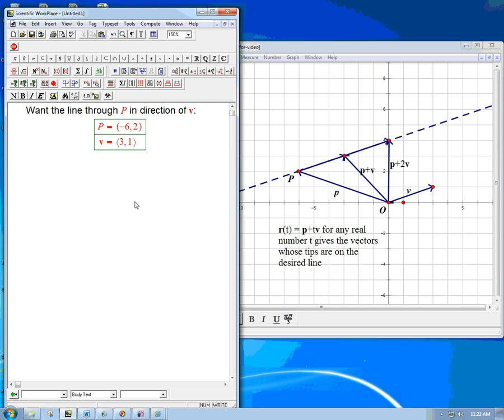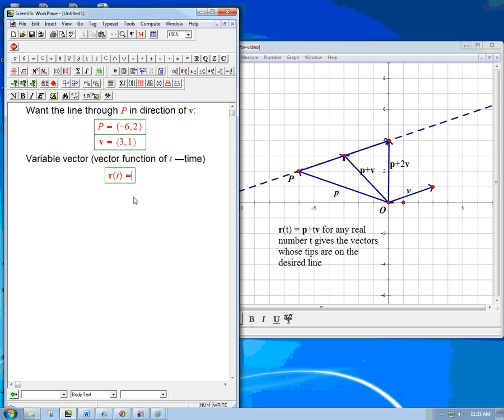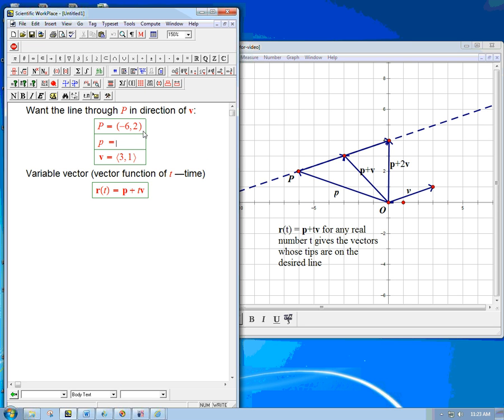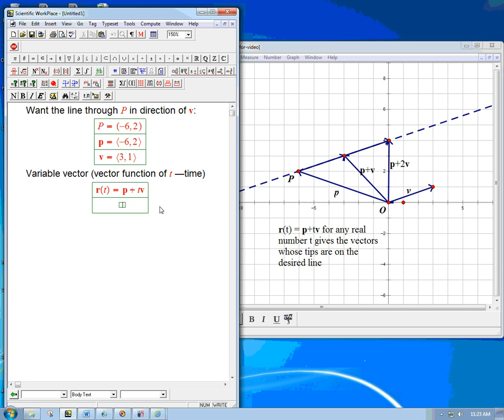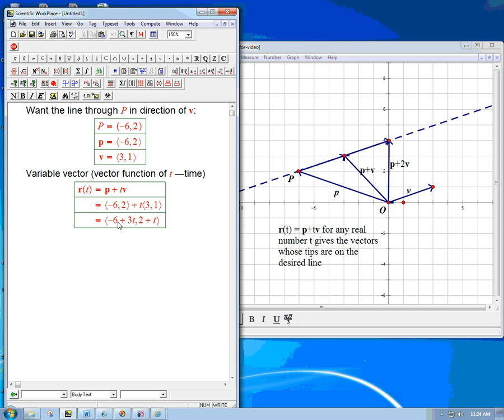Vector line intro: example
A numerical example to illustrate the vector-line-intro video (watch that first)